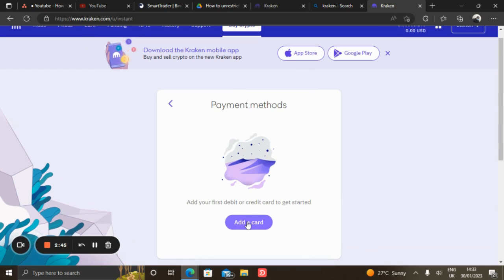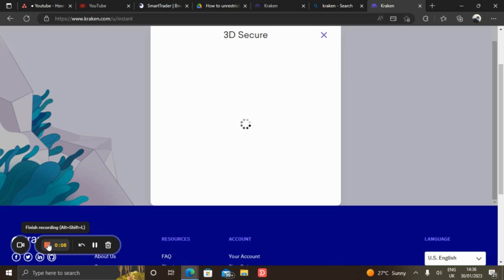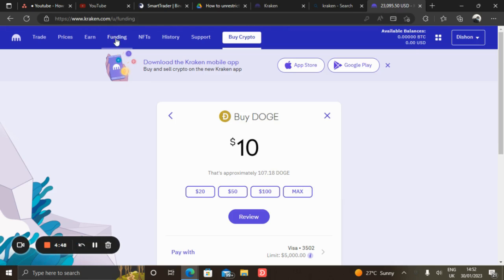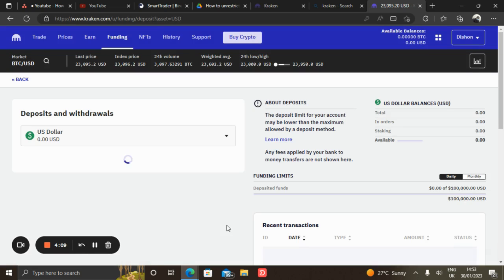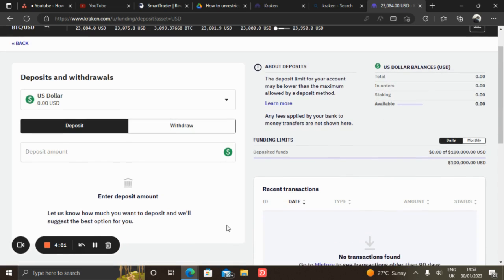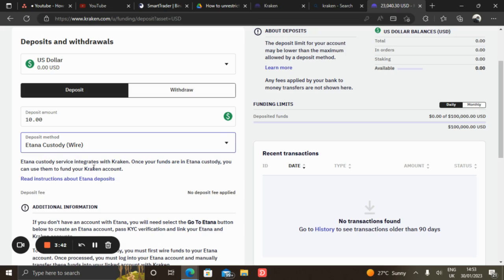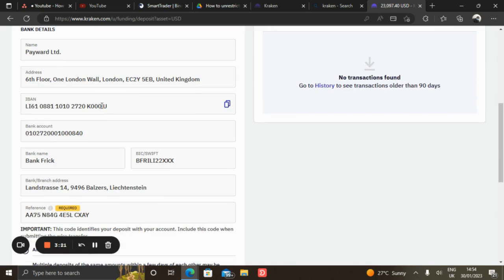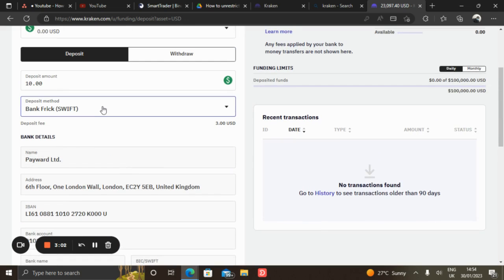How To DEPOSIT OR WITHDRAW On KRAKEN Exchange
Kraken is a cryptocurrency exchange where you can buy and sell assets such as Bitcoin and Ethereum. Kraken is one of the oldest Bitcoin exchanges and supports 185+ different coins to buy, sell, and trade with competitive exchange fees.

Depositing & Withdrawing from Kraken is pretty simple,
just follow the simple steps shown in the Video